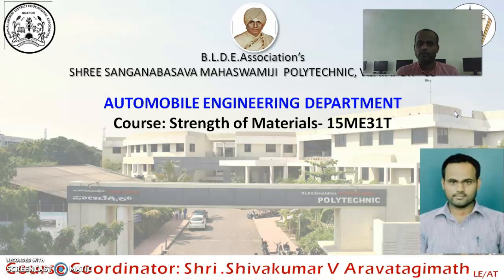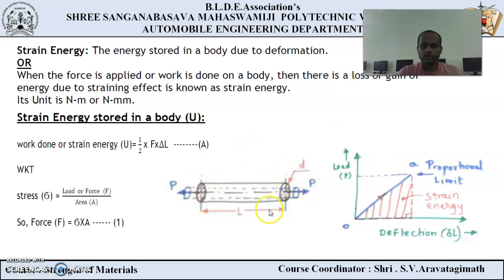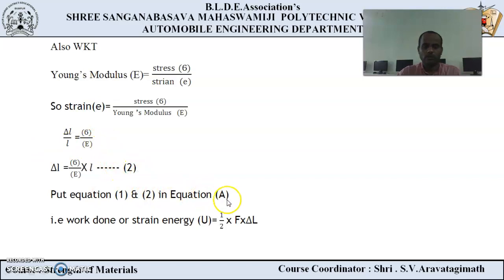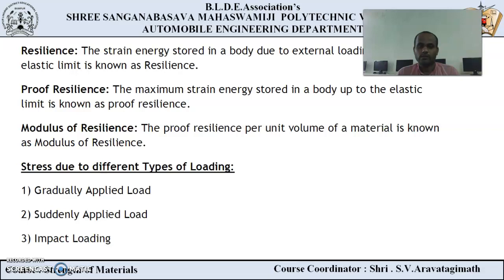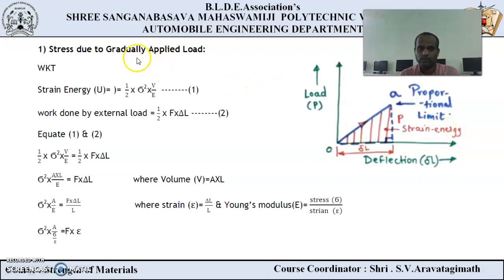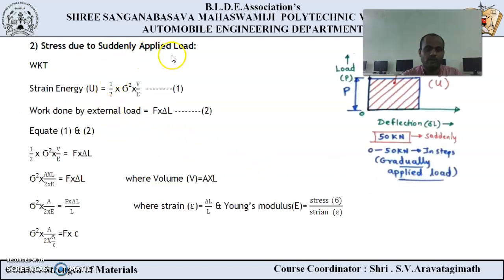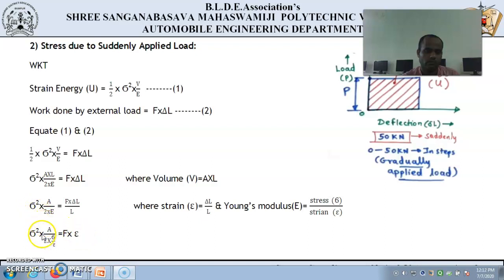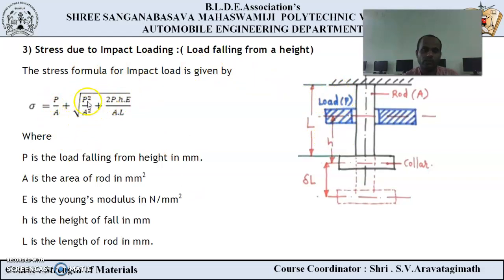Strain Energy and Impact Loading (SOM)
It helpful to all Diploma Engineering and B.E Students